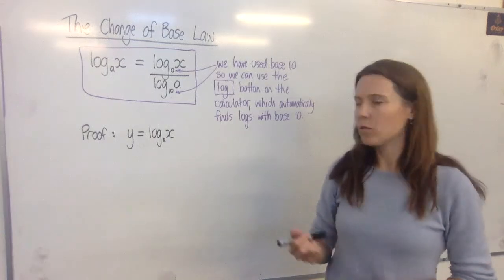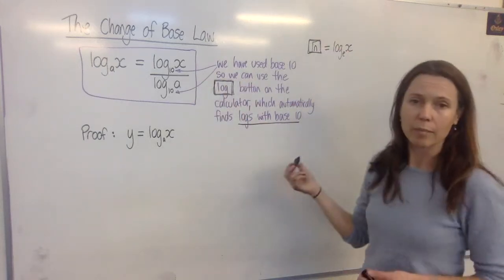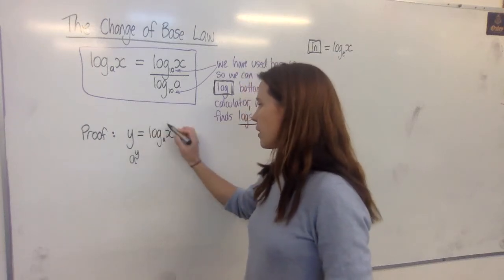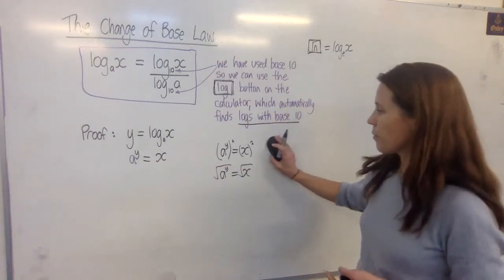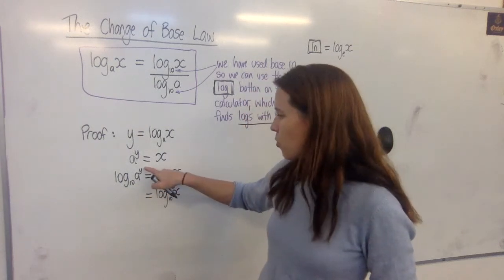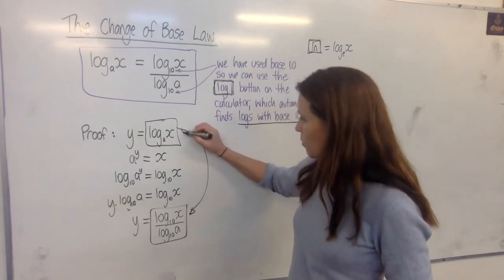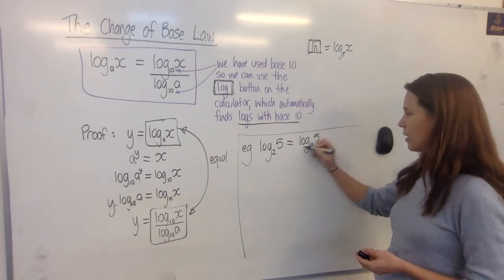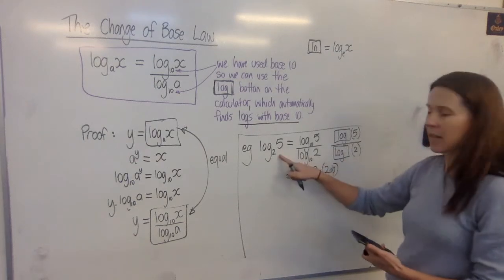The Change of Base Law for Logarithms